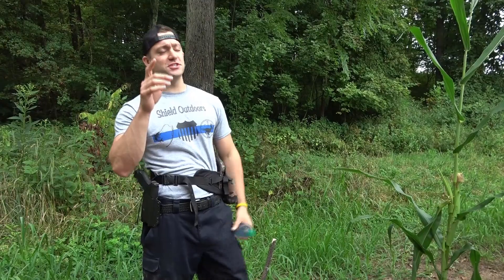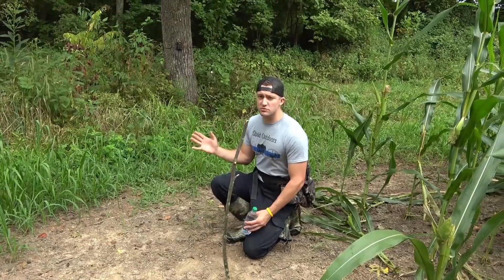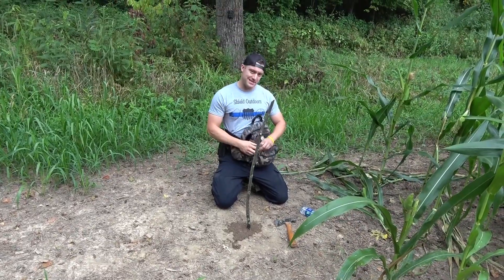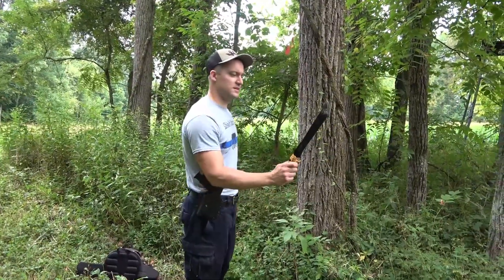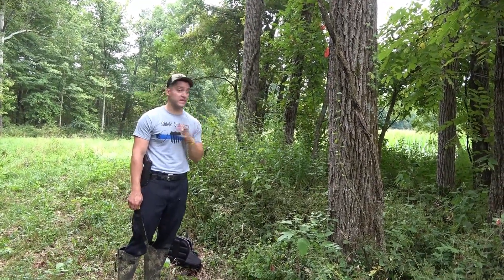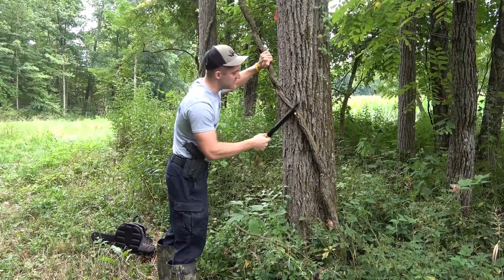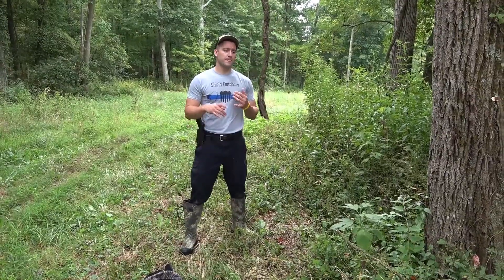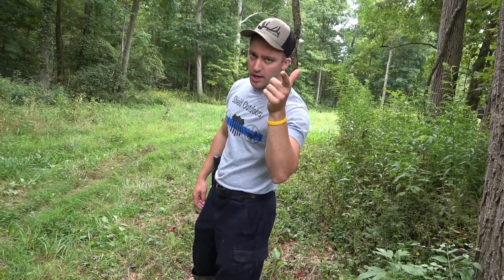2 Types Of Lickin Branches for Deer - DO BOTH!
Possibly the most consistent and promising method to altering a buck's pattern in the early season.

Make sure to check out SHIELD OUTDOORS on---

Rode tripod

There are several ways to reach us and chat!! We will accept criticism and love to meet new people!
1. Comment here on Youtube!

WANT TO DO A COLLAB VIDEO!?!
If you would like us to feature a special hunt for you, we would live to be a part of that and follow along!

We have a lot of giveaways on this channel and if you want to know if they are real, go back to my old posts and message the winners!
We work with some amazing companies to help us put together the giveaways and we owe them a huge thanks! Rackology, Rack Bracket, and Texas Raised Hunting Products

ABOUT US!

Shield Outdoors was started by me, the lead speaker, Brad. My brother Joe has joined me and we do almost everything together when it comes to our silly adventures. We have always loved the outdoors, hunting, fishing, hiking, scouting, prepping, boating, shooting, and archery.
We use to always talk about how “no one will believe that just happened!” OR “man if we recorded that, it would go viral” OR “I really wish we filmed that!” With all of that in mind, we bought some cameras! I figured if we would be in the outdoors, we might as well be filming everything.
GOALS
Our goal is very simple, to share our experiences. Who knows where this will take us but at the very minimum we will have all these memories to share and enjoy for years to come!

Texas Raised Hunting Products

SERIOUS DEER HUNTERS- PAY ATTENTION! TRHP makes one of the most convincing products I have ever seen. And in today’s market, a market that is FLOODED with deer scent companies, I can understand if you are skeptical. However, these products are the real deal. They make everything for the rut, scent killers and cover scents, doe in estrus, and my favorite Curiosity Scent! They have even expanded to coyote and wild pig attractants! Go check em out now in the off season, I promise you will see a difference in trail cam pics!

Rack Bracket
This company makes the BEST, EASIEST TO INSTALL, and MOST SIMPLE design for your European mounts. They are also the best price point at under $20 for basic brackets. Most other companies online are wanting $70 or more for brackets that don’t even pivot! These brackets pivot 70 degrees and I can’t speak enough about their simplicity!

Rackology
We use Rackology for a LOAD of things, from food plots, to attractants, to nutritional supplements, and even just to get deer in front of the camera. These products are backed with ingredient lists and guaranteed analysis so you know this is not some pretty label and big business scheme! The deer love this stuff and will dig a crater out of the ground trying to get more and more!

Spypoint Trail Cameras
DON’T EVER COME AT ME WITH BATTERY CAMERAS AGAIN! I have found a new love for solar powered cameras! And don’t even get me started on Cellular / satellite cameras because THEY are AMAZING! Spypoint has the best quality, best solar panels, best data networks, and the best prices for their products…period. And forget all those ridiculous prices for networks that other companies have. Spypoint has its OWN network plans and even unlimited plans for ONLY $10… YES.. 10!!